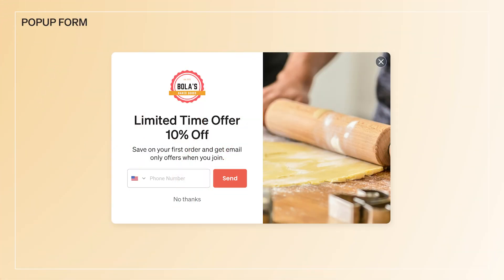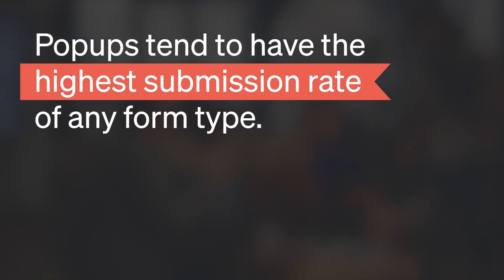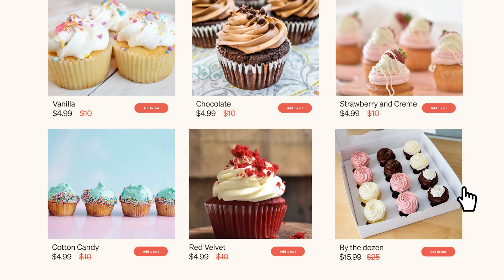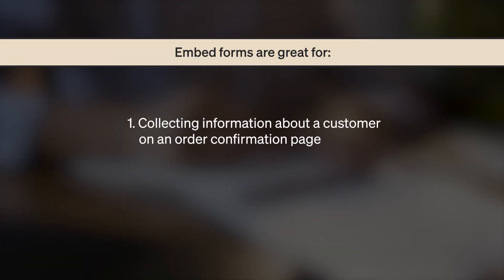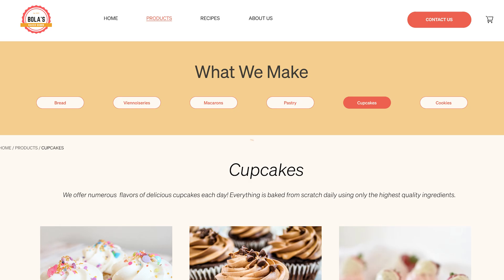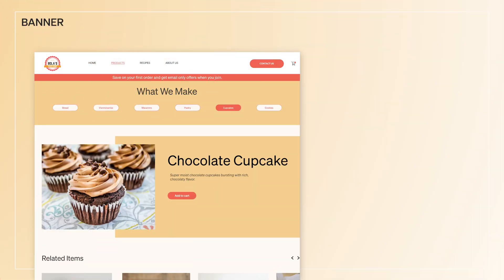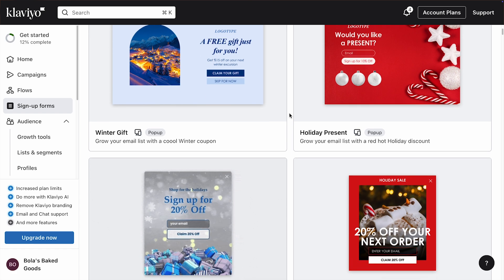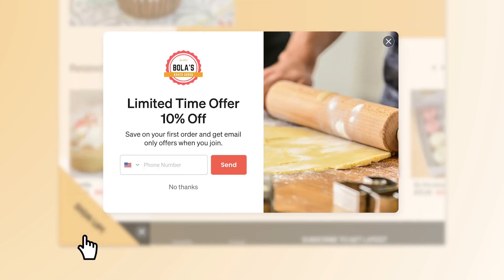How to Design & Create Sign-Up Forms (A Klaviyo Marketing Tutorial)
Design and Create Forms with Klaviyo: Types and Strategies

In this video, you’ll learn how to create sign-up forms in Klaviyo that effectively grow your subscriber list and enhance your marketing efforts.

Check out this Academy course on sign-up forms to continue your learning

This video will walk you through:

- The importance of sign-up forms for collecting customer information
- Setting clear goals for your forms, such as collecting consent for marketing
- The five types of forms: pop-ups, flyouts, embeds, full-page, and banner forms
- Best practices for designing and customizing your forms

Timestamps:
00:00 Introduction
00:30 Set a clear goal for your form
00:46 Types of forms in Klaviyo
01:11 Pop-up forms
01:37 Flyout forms
02:08 Embed forms
02:22 Full page forms
02:52 Banner forms
03:19 Customize forms with the form editor
03:36 Conclusion

Ready to learn more about sign-up forms?

ABOUT KLAVIYO